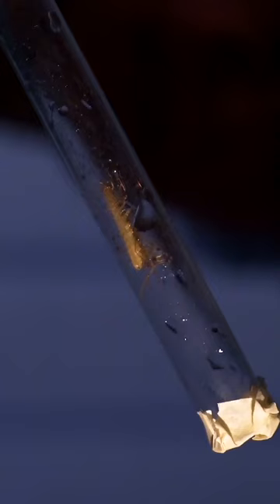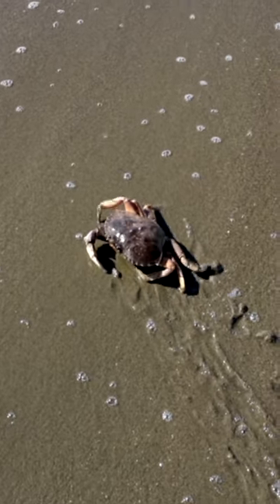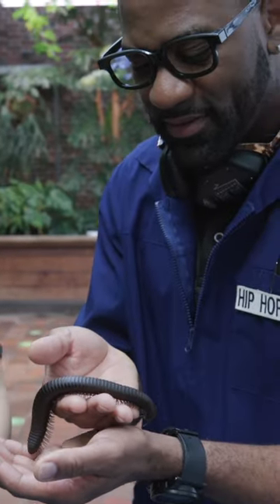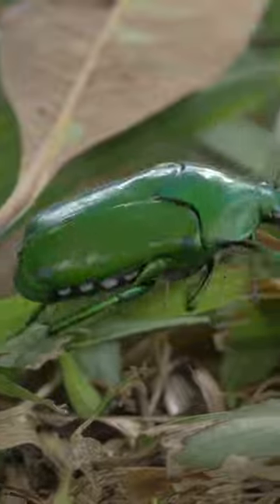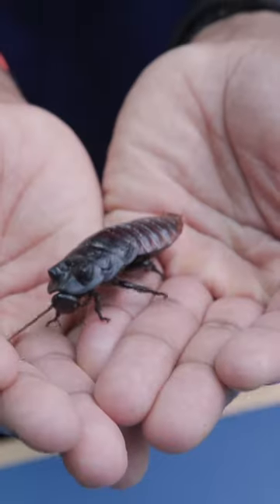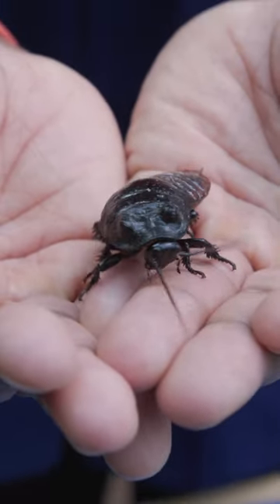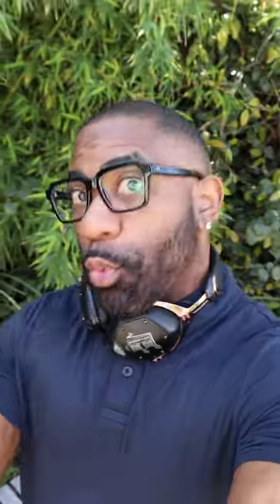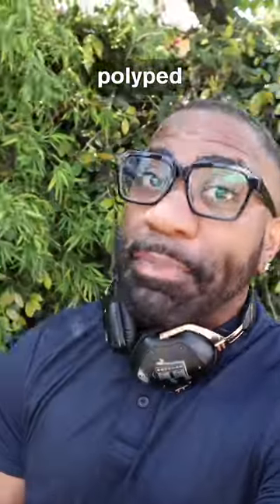The Many-Legged Wonders of Polypeds 🪑🐛🦞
Have you ever wished you had an extra arm or a leg to go about your day? Maynard Okereke, the Hip Hop Science MD, on the many different types of polypeds, from the non-living (think chairs) to the polypeds of nature (think insects, arachnids, and 84% of all known animal species).

Among the polypeds of nature? Arthropods. An arthropod is an invertebrate animal that has a segmented body, a hard exoskeleton, and jointed appendages (limbs). This group of animals includes insects, spiders, crustaceans, and many other types of organisms. Arthropods are the most diverse and numerous group of animals on the planet, with over a million known species, and they play important roles in many ecosystems.

About the Science Word of the Week: Learning new words expands our knowledge and perspective. Not only their definitions, but their uses, origins, and fun facts help us dive into the world in a deeper way. And sometimes words are just plain fun!